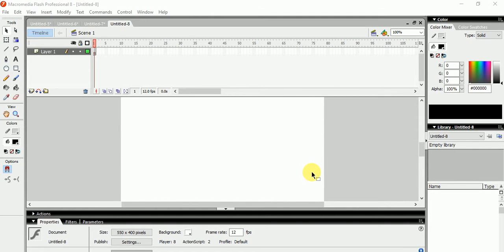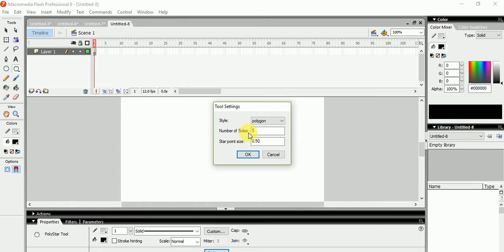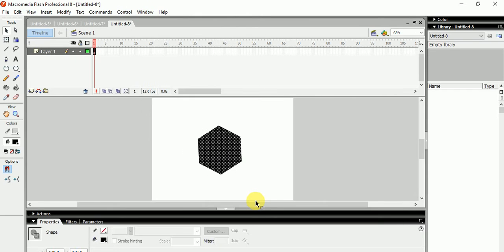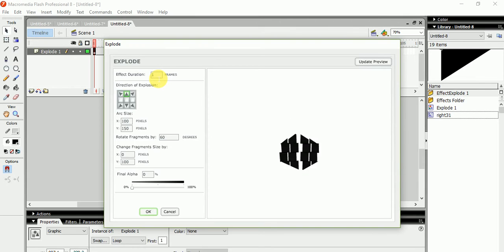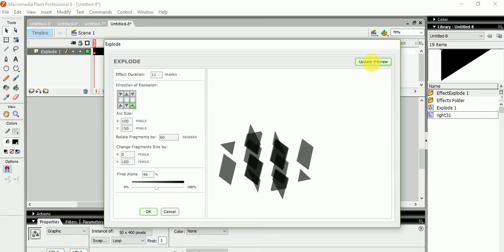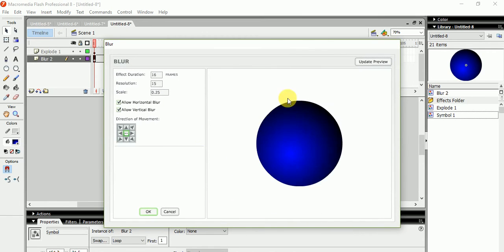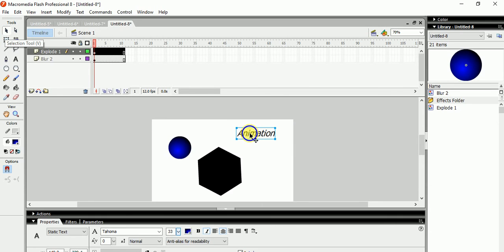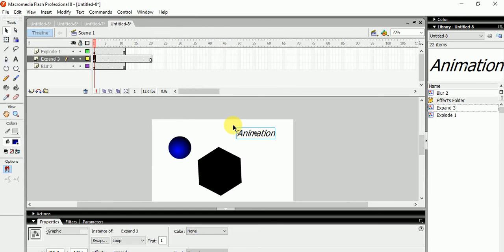Timeline effects in Flash 8